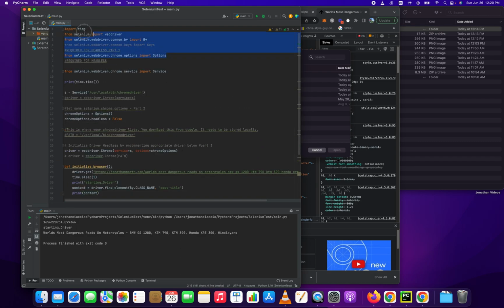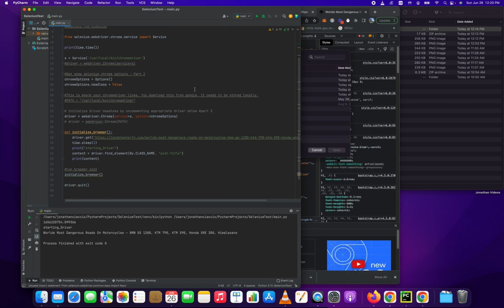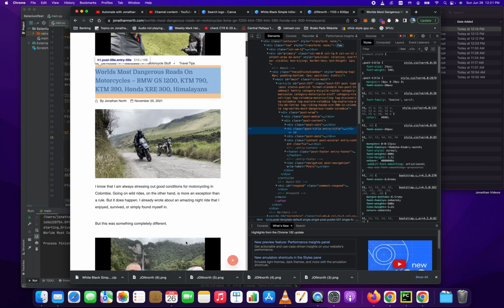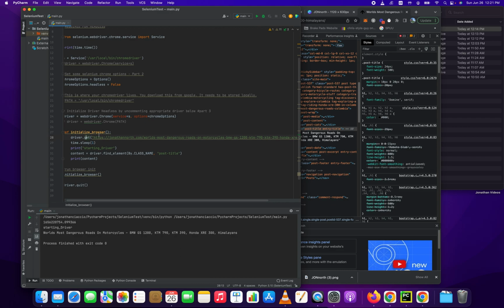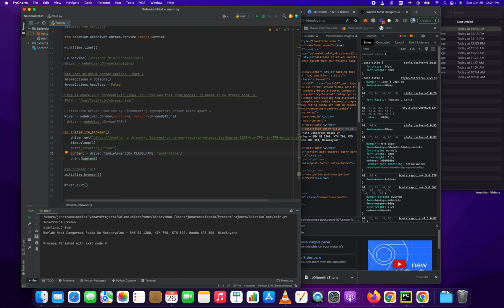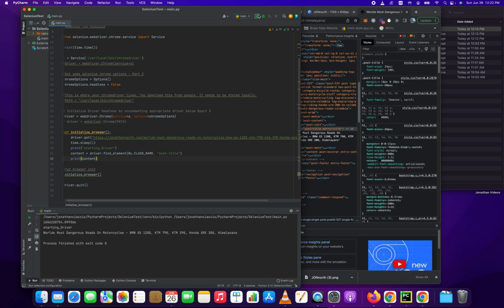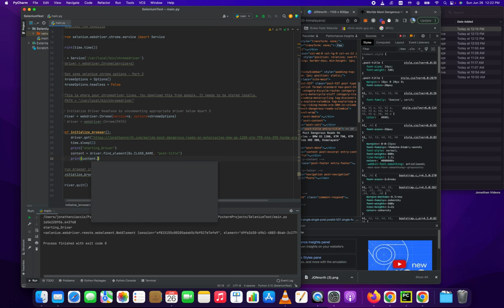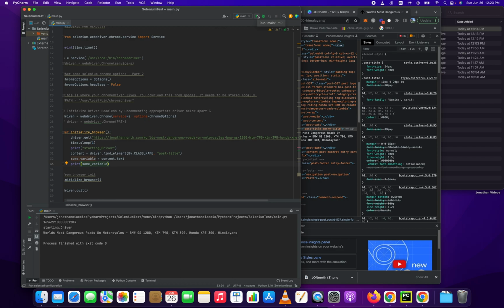How to get H1 Title Text from Any Page using Selenium Python